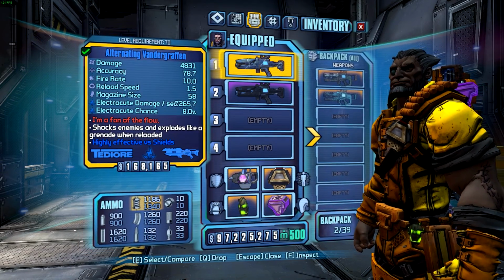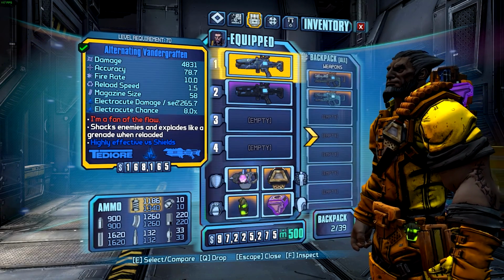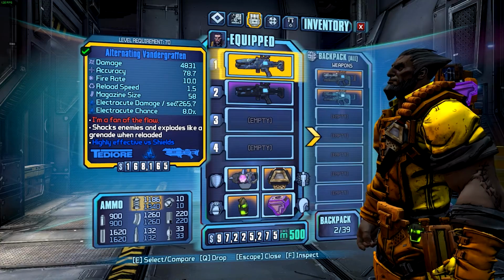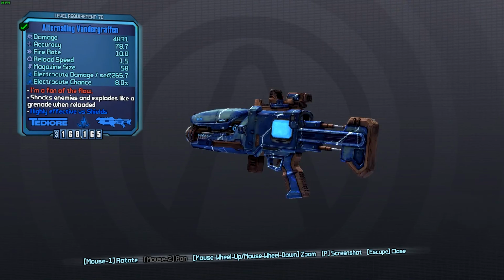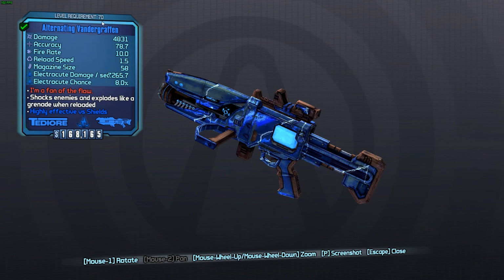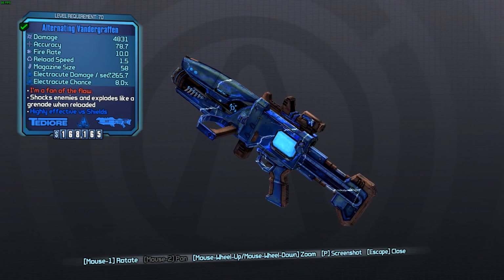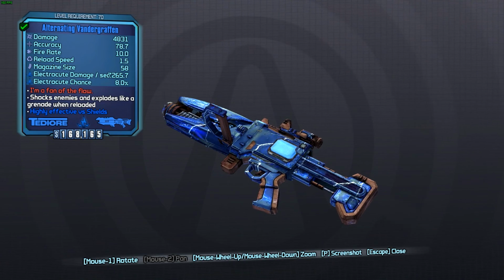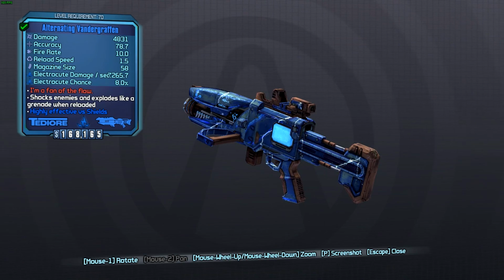Alternating Vandergraffen Borderlands Pre Sequel | Unique Tediore Laser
In this video I take a look at the unique Tediore laser "Vandergraffen" from TPS. This laser is great in early-game however lacks the damage to be very effective as an end-game weapon.

This is an ongoing daily series where I look at all the legendary and unique weapons from Borderlands: The Pre-Sequel!